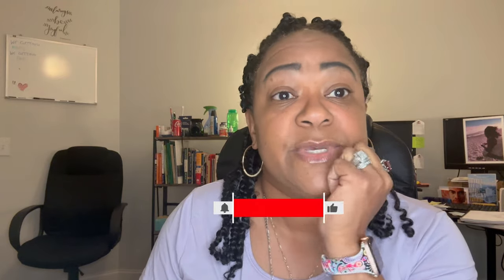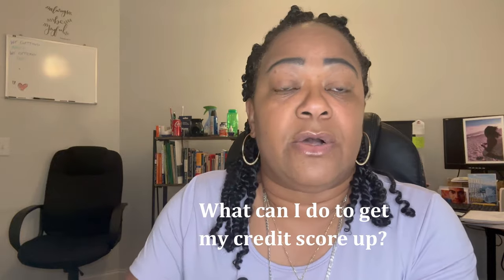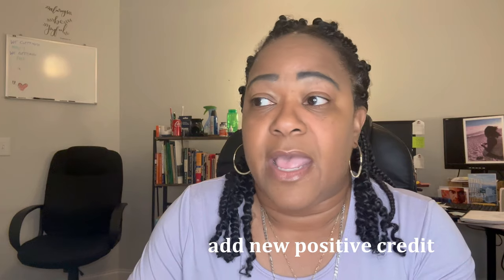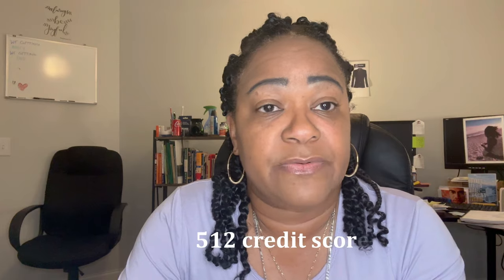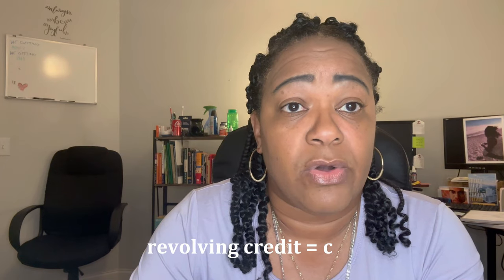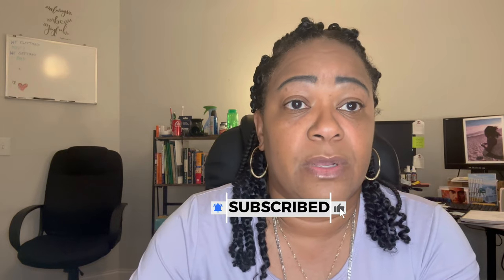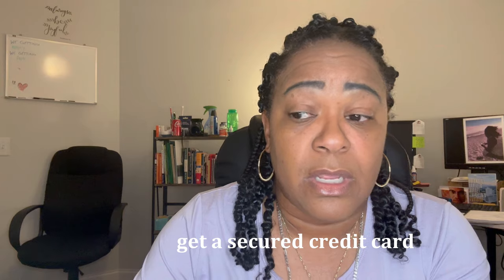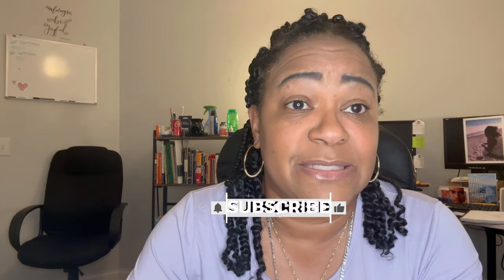Boost Your Credit Score Fast: Expert Tips and Tricks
In this video, Rhonda the Underwriter explains how to boost your credit score fast.  If you are planning on buying real estate within the next 12 months, you need to make sure that you credit score is high enough.

Building good credit takes times but there are things that you can do to boost your credit score fast and get the score you need.

Occasionally, the commission is only a few dollars; other times, it is a little more. It may be a one-time commission or a rolling commission, so if you join up for a monthly subscription service, we may receive a portion of the monthly charge.

But here's the kicker: you don't have to pay a dime for that referral. The entire commission is paid by the vendor, not by you.